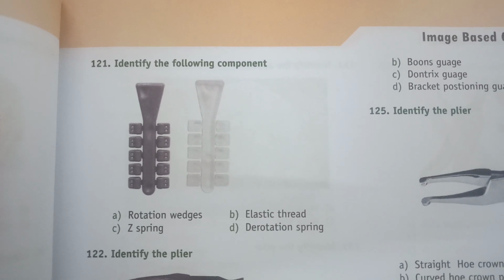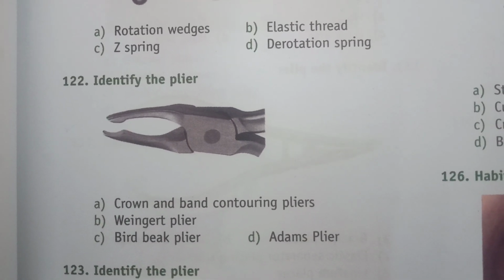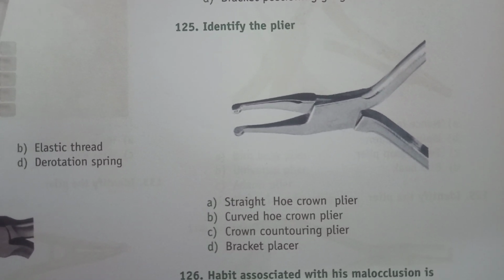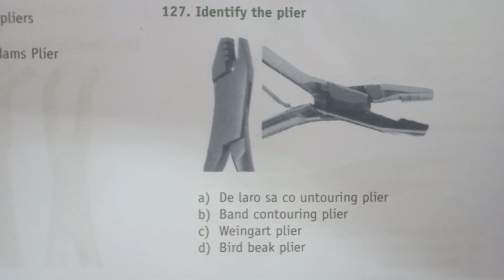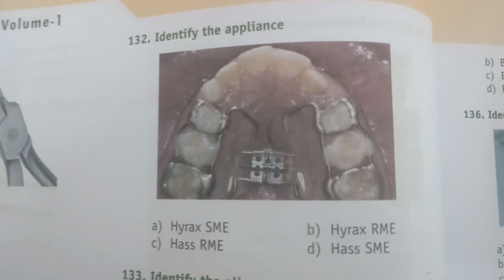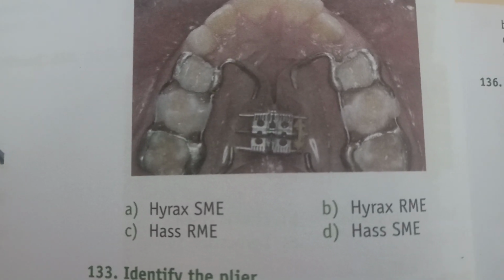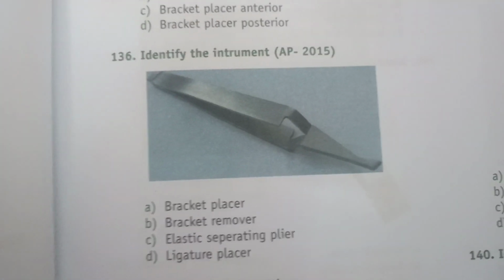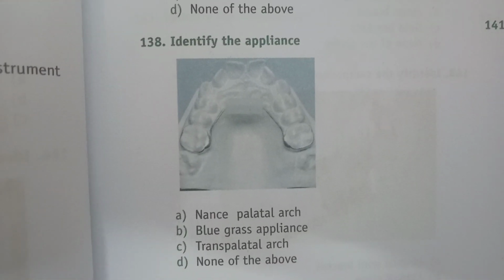NEET MDS | INI CET MDS 2024 | ORTHODONTICS | IMAGE BASED QUESTIONS | FROM DENTAL PULSE| PART 2